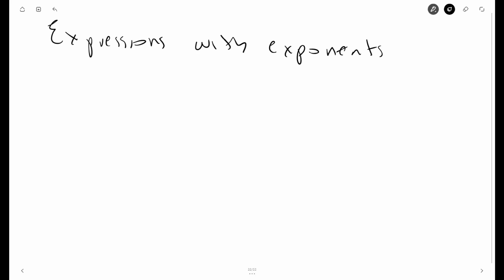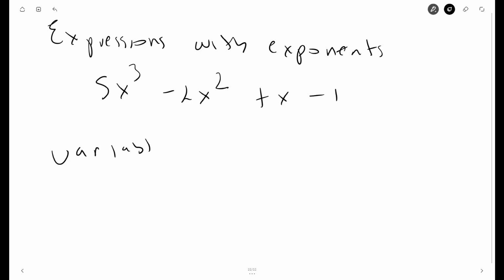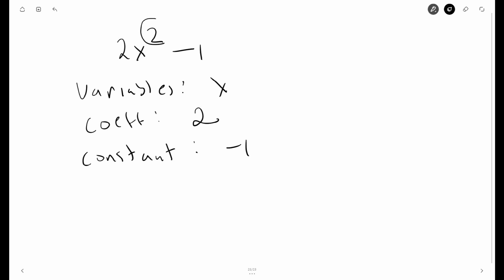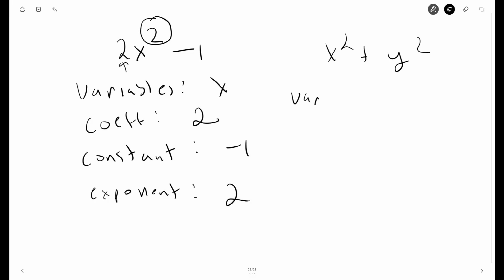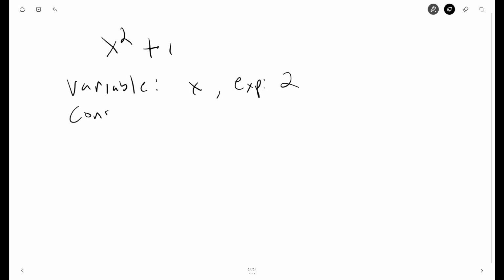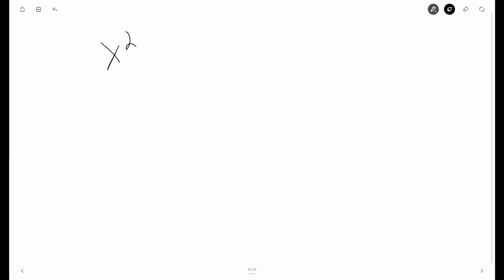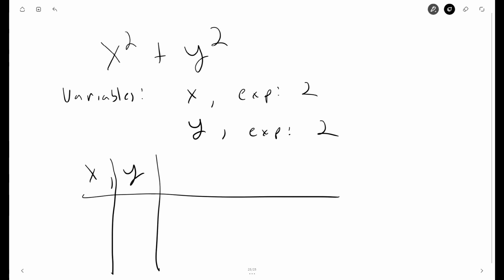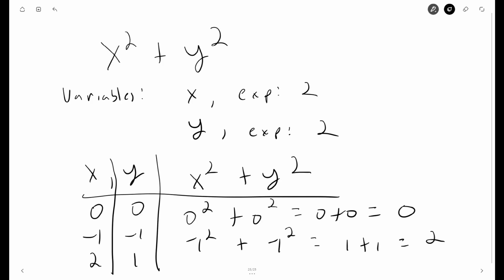Algebra Expressions With Exponents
Expression with Exponents: ( 5x^3 - 2x^2 + x - 1 )
Incorporates variables raised to different powers, showing a polynomial of degree 3.